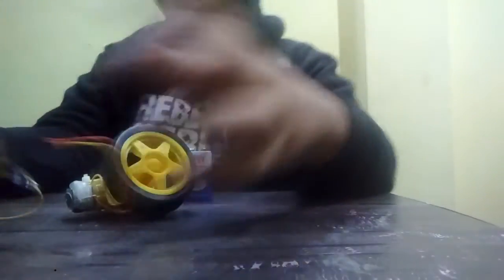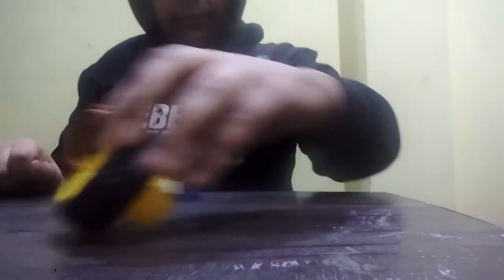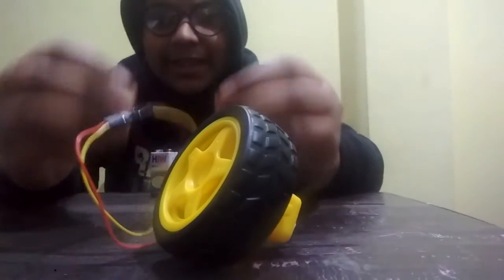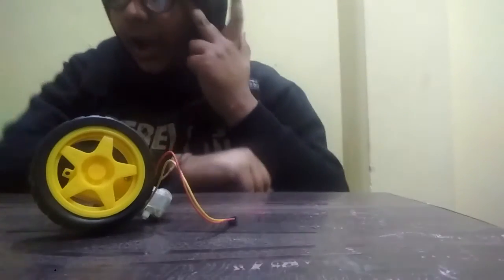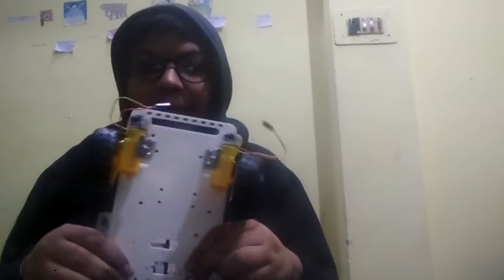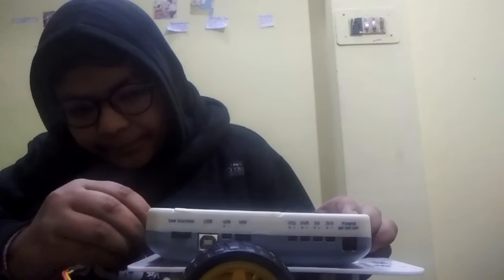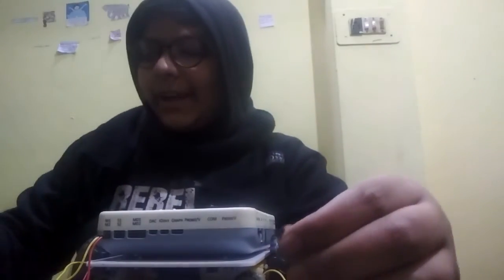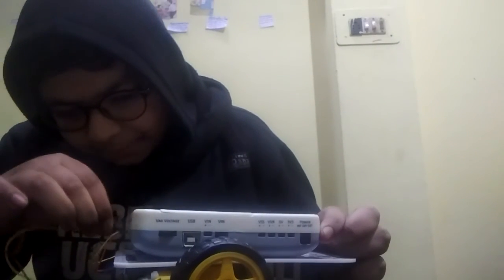Basic Robot Part 1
Hey Guys !!
First of all a very happy new year guys
In this video we have seen the construction and principle and in the next video we will see its Script and testing
Note:- Guys I am so sorry . I think that i will not be able to publish part 2 of this video really sorry guys.
Reason :- I am not well as you might have guessed through the video
please have some mercy guys.